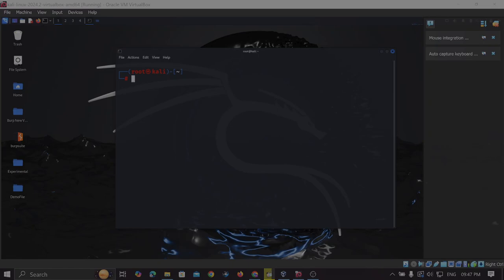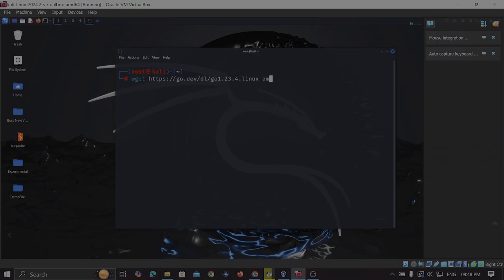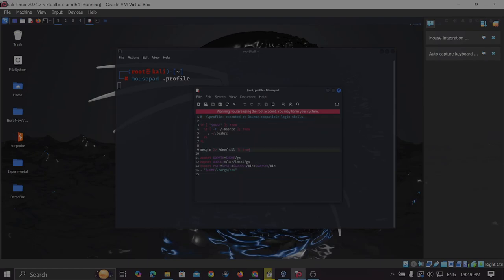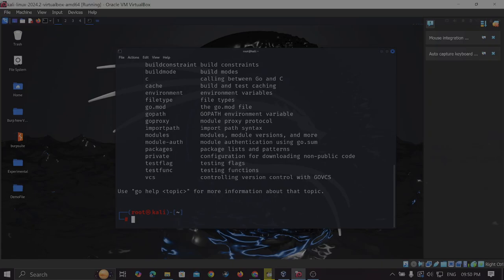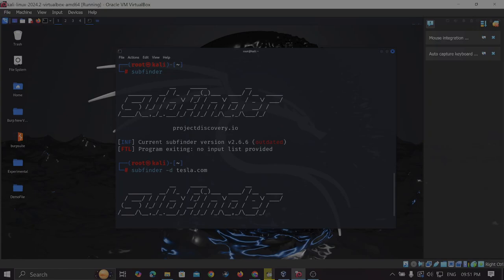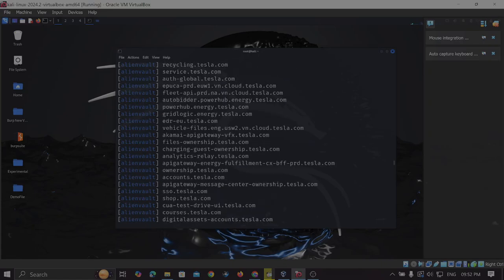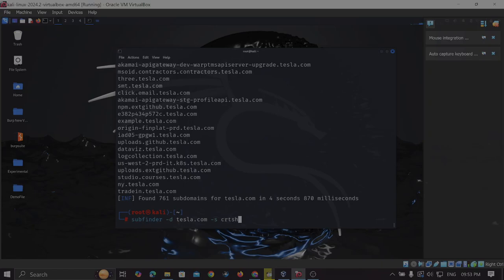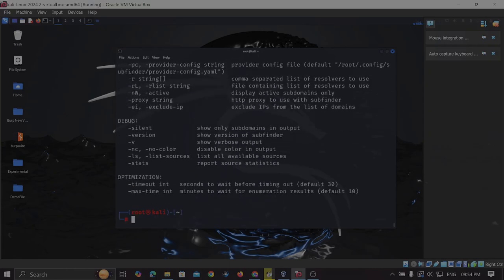Reconnaissance (Part 05): Subdomain Discovery with Subfinder - Installation and Usage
Welcome to Part 5 of the Reconnaissance Series! 🚀 In this video, I demonstrate how to:
✅ Install Subfinder step-by-step on your system.
✅ Use Subfinder effectively for subdomain discovery.

With practical demonstrations, you’ll learn how to leverage Subfinder for efficient recon and gather valuable information about your targets. Perfect for beginners and seasoned cybersecurity enthusiasts alike!